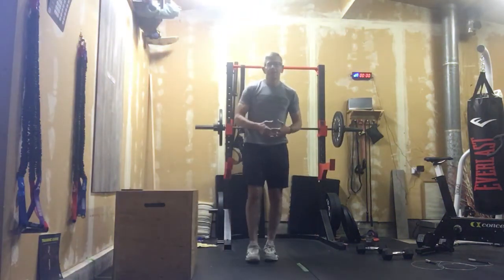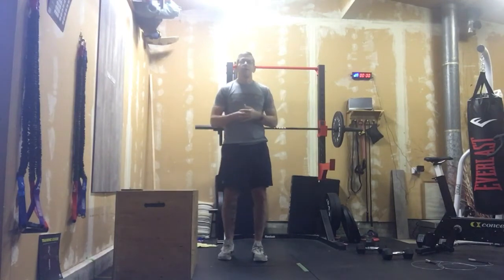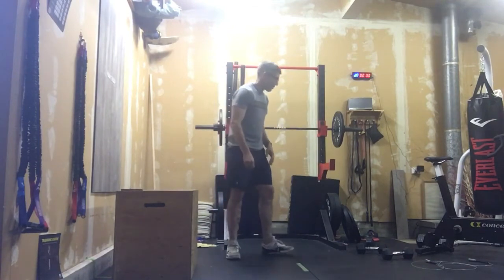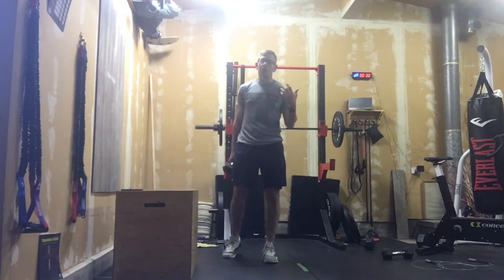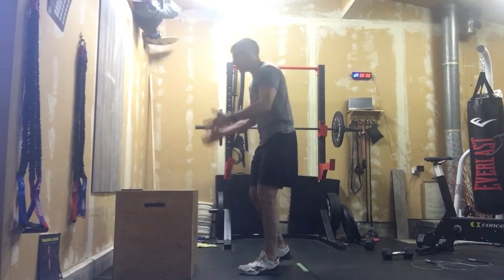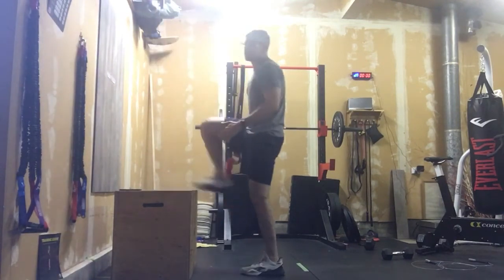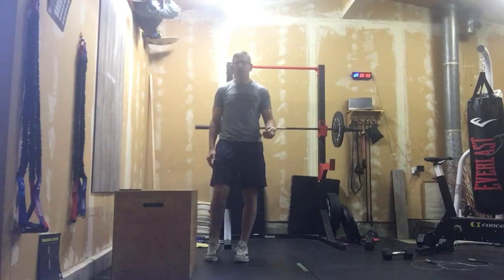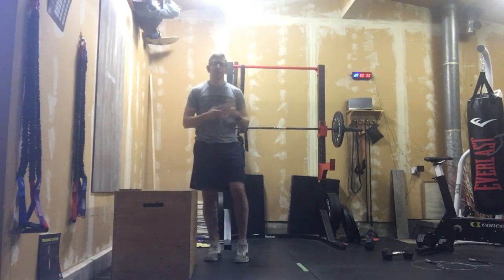June 17, 2022